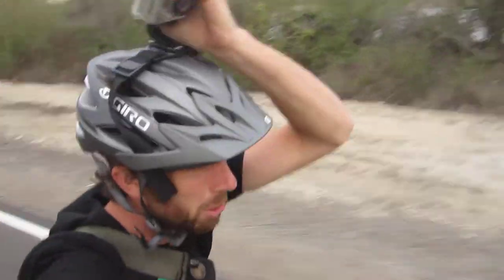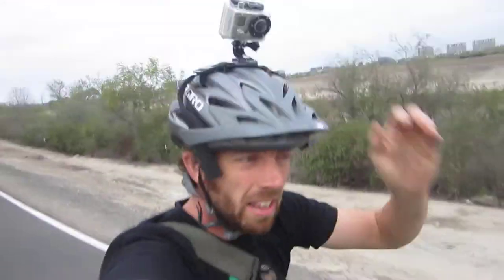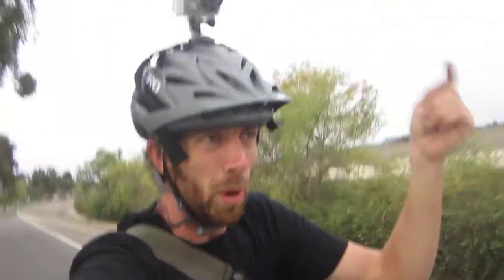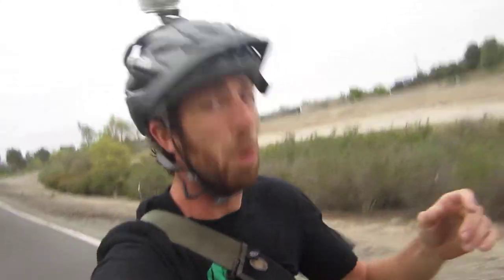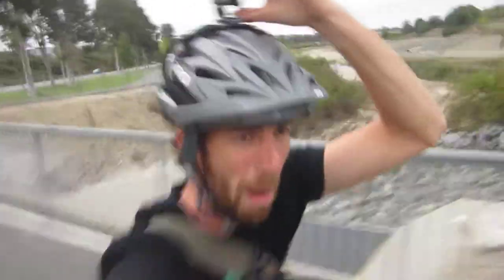Rambling on a Bike - Invention Idea Friday: Fake Bike Helmet Mounted Video Camera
Invention to create a small box with a blinking LED and some plastic lens. Vehicles really do notice the camera and may consider less aggressive driving because of it.

Here is the awesome Reddit Bike Commuting Subreddit My Top Bike Products

My Top Bike Tools For My Garage:

23 Piece Bike Tool Kit